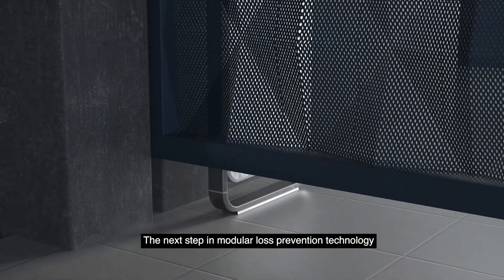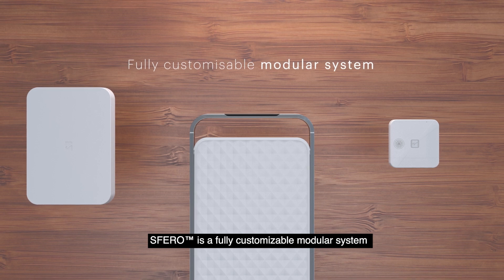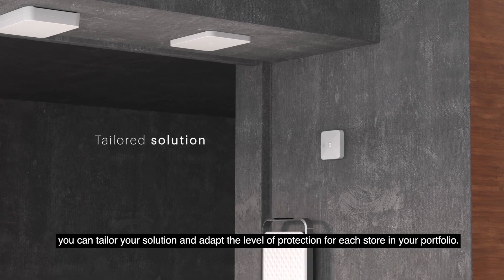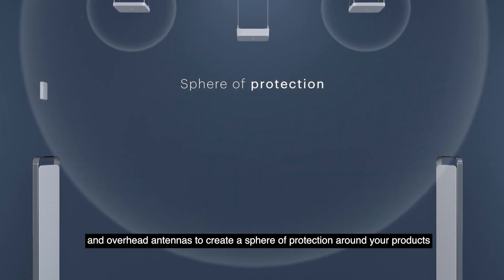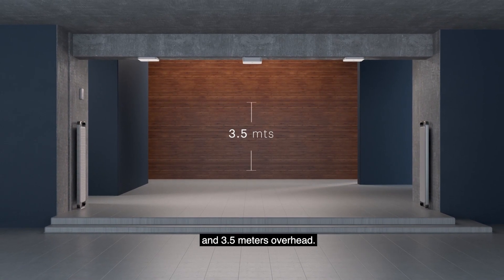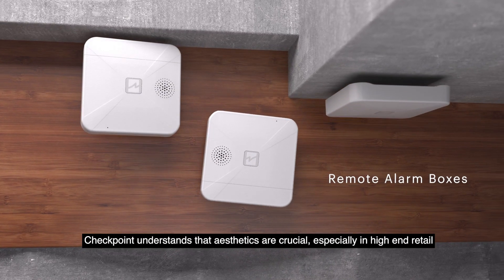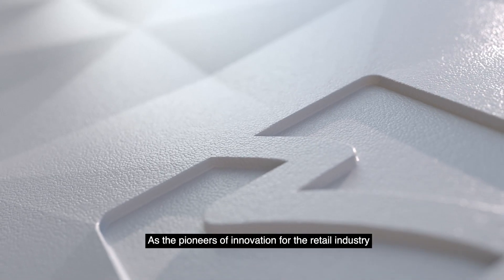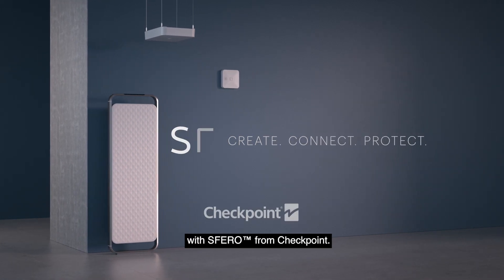SFERO - The next step in modular RFID as EAS technology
Create, Connect & Protect.

Our next generation of RFID loss prevention systems combines intelligent pedestals and overhead antennas to create a sphere of protection around your stores that can be increased or decreased at any time representing a seismic shift in leveraging RFID as EAS technology.

With a possible detection capability of greater than 95% accuracy, SFERO covers 6.3m across your store entrance and 3.5m overhead without disruption.